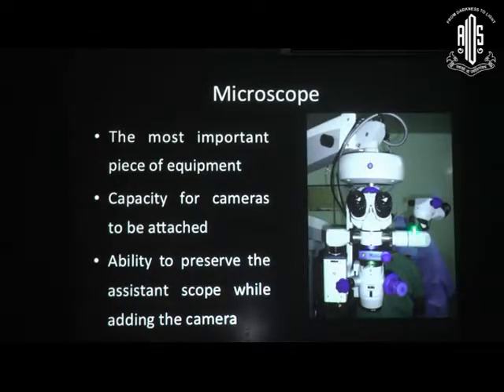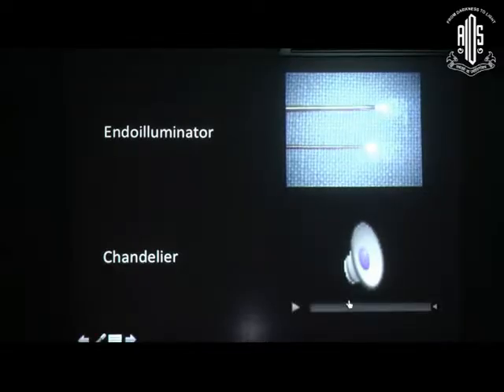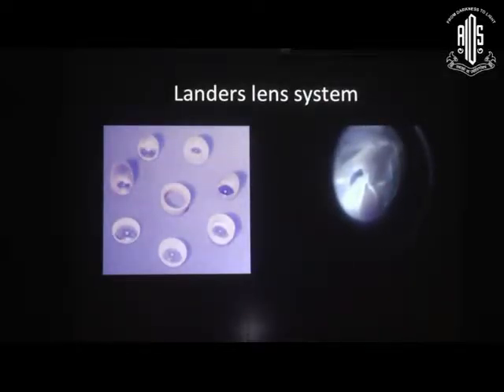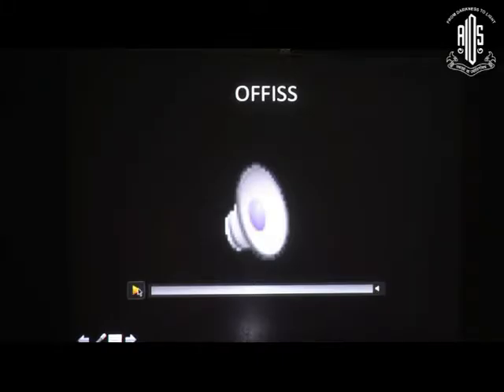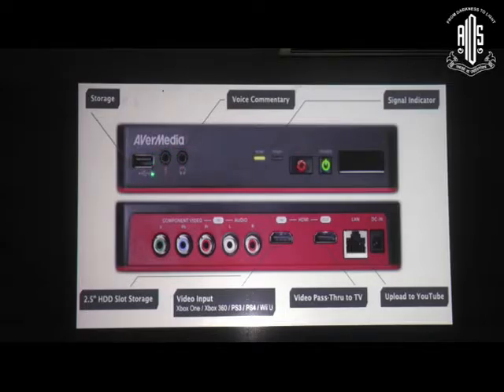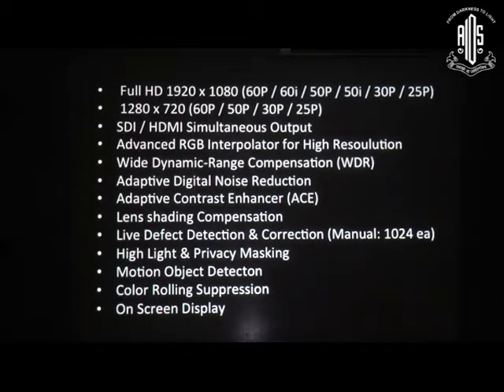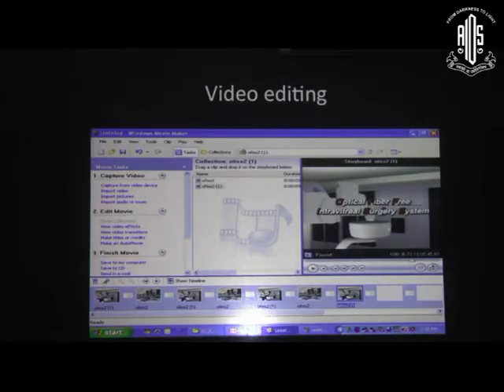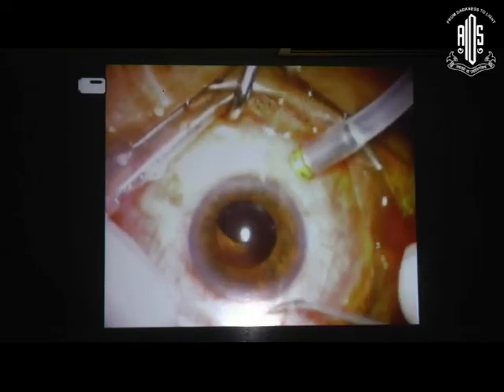Dr Debdulal Chakraborty